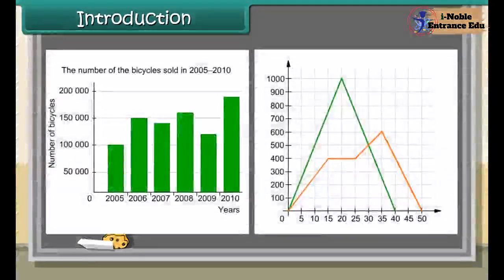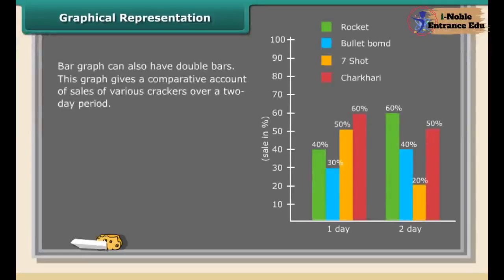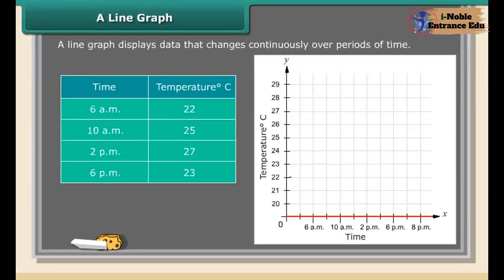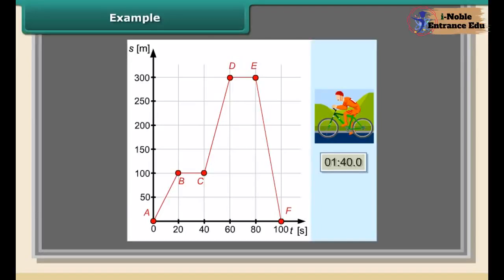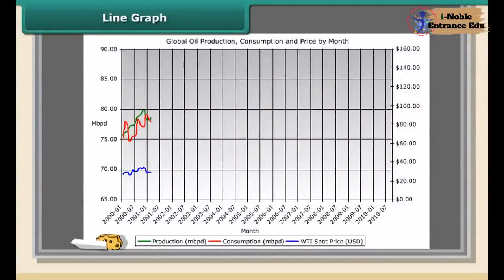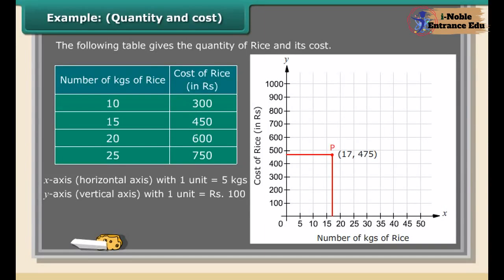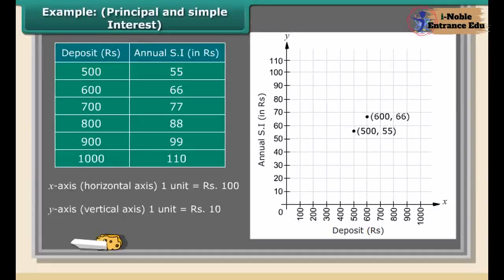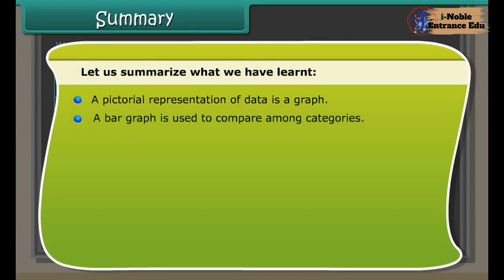Introduction to Graphs_8th STD